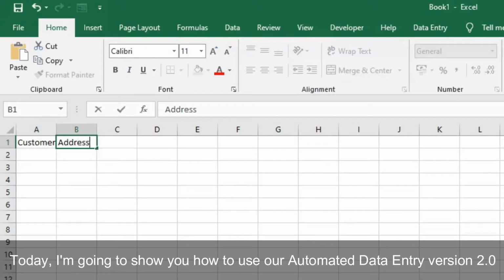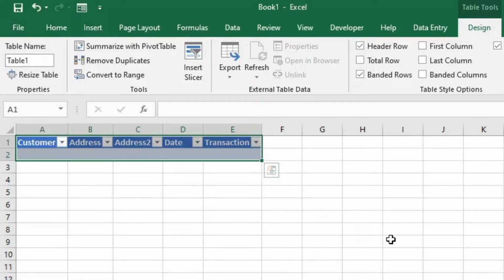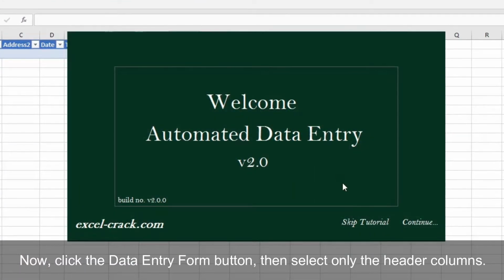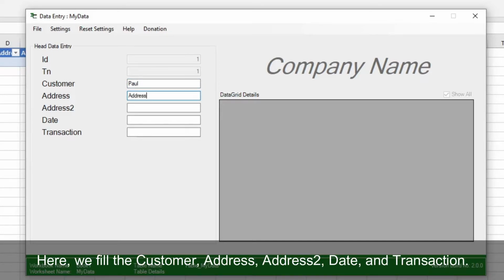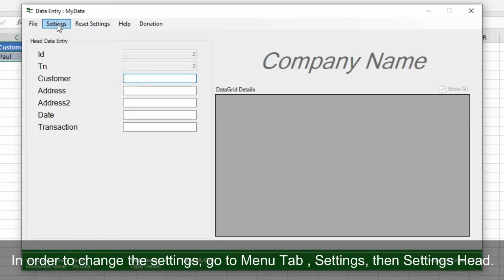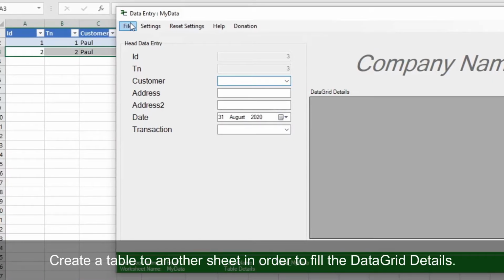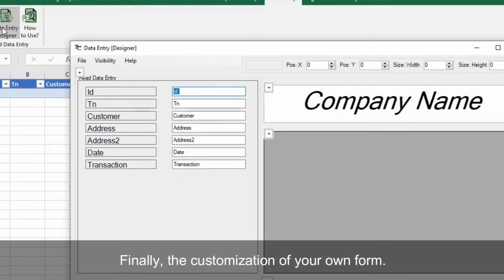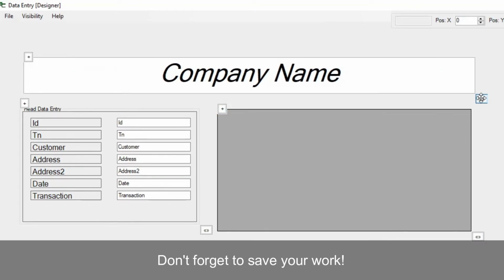Automated Data Entry v2.0 by Excel Crack: How to Use?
Excel Automated Data Entry Form v2.0 - Beginner's Guide

Voice Machine: Microsoft David